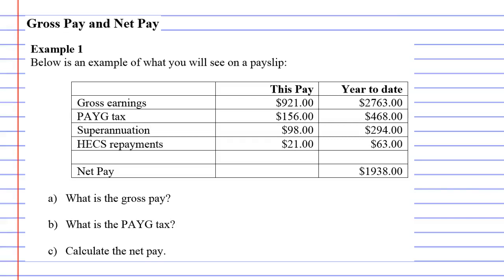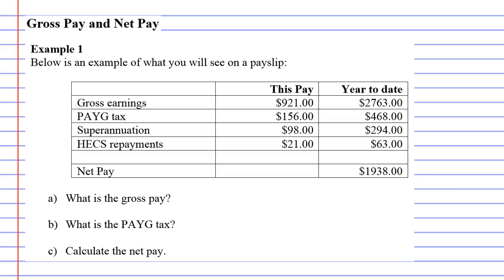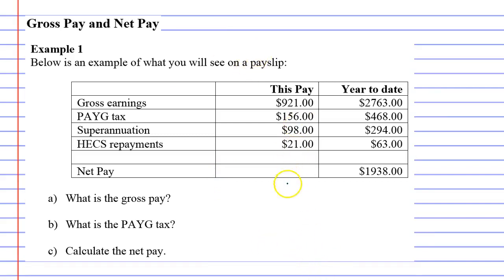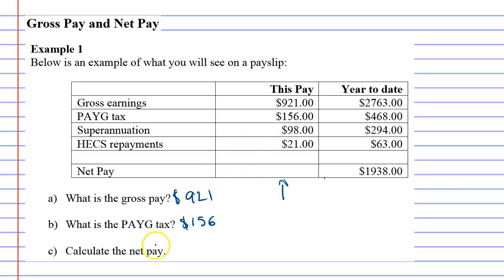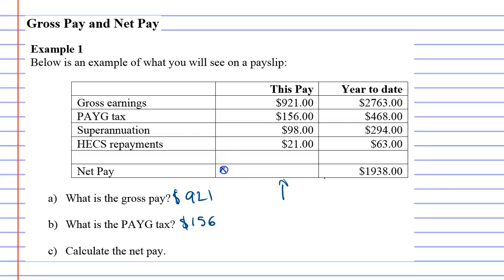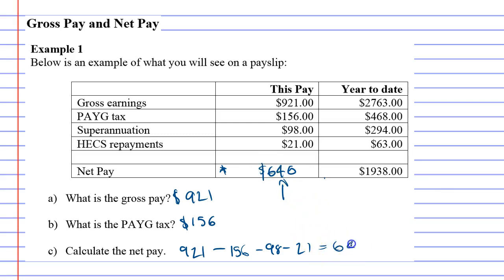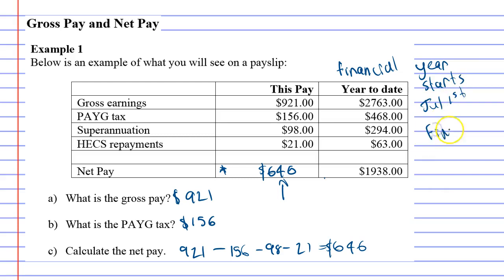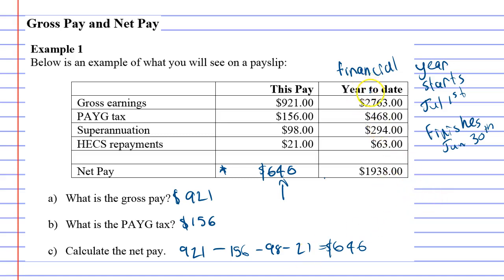2H Gross Pay and Net Pay Part 2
Example 1, navigating around a payslip and calculating net pay.